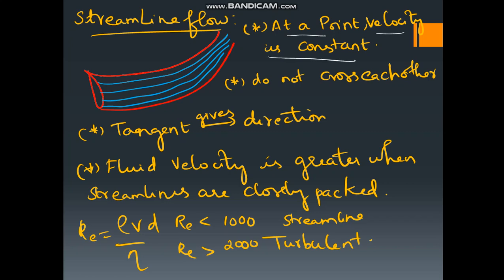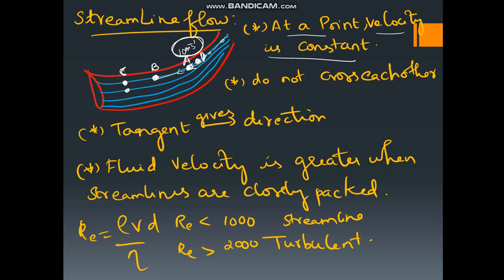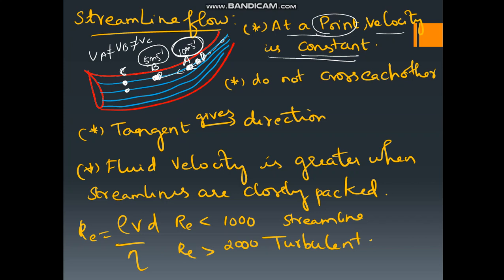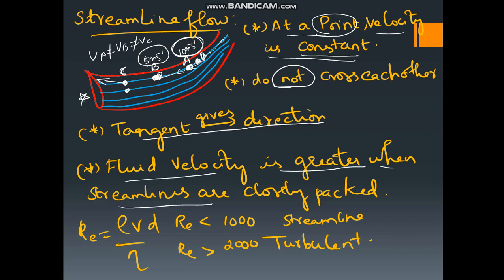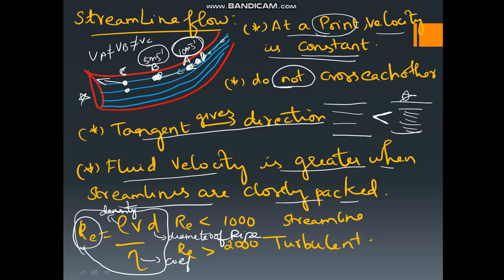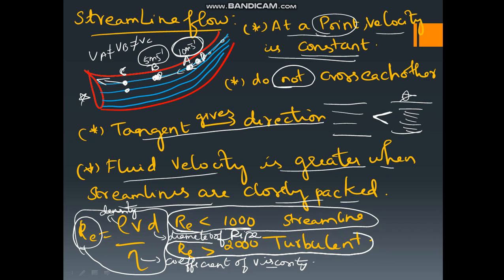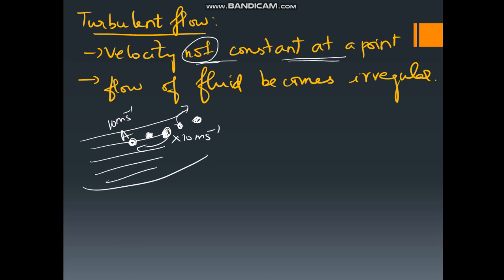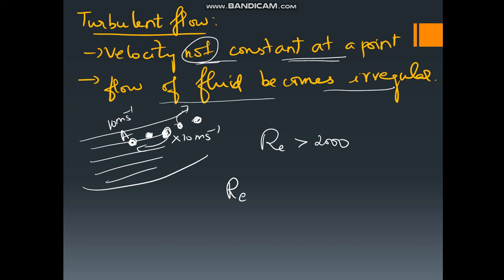STREAMLINE AND TURBULENT FLOW/ BY KISHORE 644/720 IN NEET 2021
THIS VIDEO EXPLAINS STREAMLINE AND TURBULENT FLOW